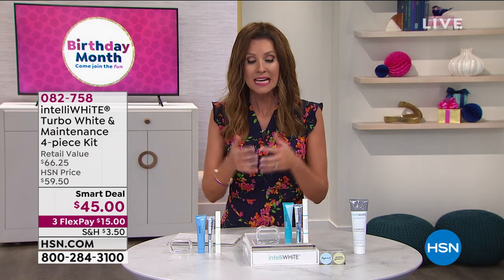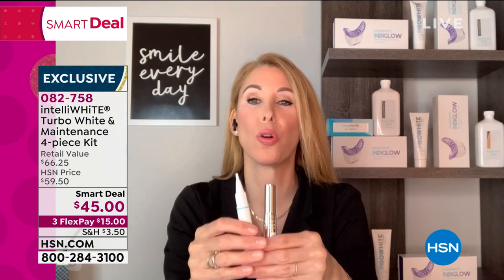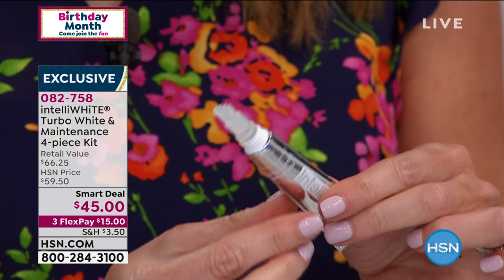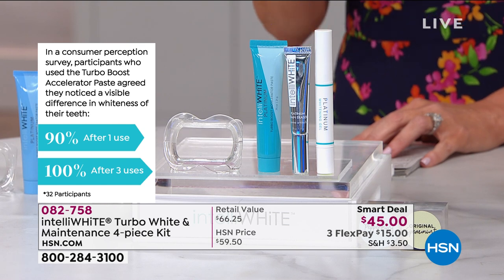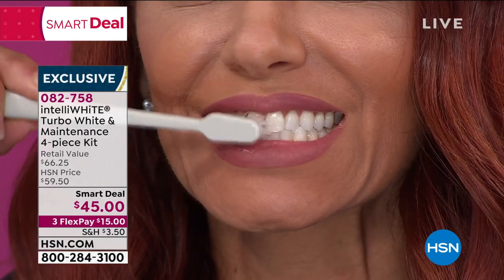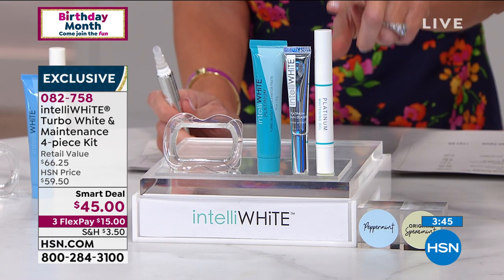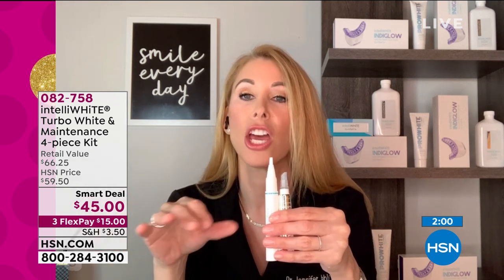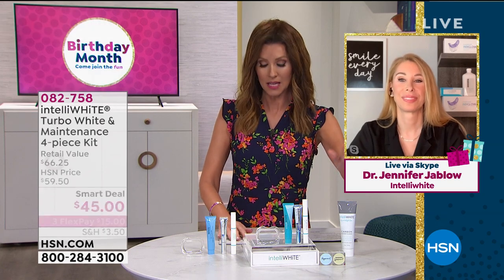intelliWHiTE Turbo White Maintenance 4piece Peppermint...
intelliWHiTE Turbo White   Maintenance 4piece Peppermint Kit

A simple and easy at home whitening system designed to give you rapid whitening results in less time.

    .75 oz. Platinum Turbo Boost Accelerator Paste
    .39 oz. Platinum Stain Eraser
    .12 oz. Platinum Whitening Gel Pen  Peppermint
    Whitening mouth guard

Turbo Boost Paste

    The Platinum Turbo Boost Accelerator Paste with a pH of 8.95 cleans, prepares and raises the PH of the tooth's surface
    Removing debris and pellicle layer allows peroxide in the pH neutral Platinum Whitening Gel pen to work even better
    The ingredients in the accelerator are specially formulated to help break down the peroxide in the Platinum Whitening Pen faster
    Contains Xylitol, a natural sweetener that has been known to make plaque less adhesive to teeth and reduce the chance of tooth decay

Stain Eraser

    Helps reduce the appearance of stains and brightens the look of teeth, on the go
    Maintenance to use in between and during your whitening treatment
    Contains peroxide to help reduce the appearance of surface stains
    Soft scrubber tip helps clean teeth after meals

Whitening Gel Pen

    When used as directed in conjunction with the Turbo Boost Paste, a clinical study of 32 participants teeth averaged 9 shades whiter after 4 days using one time per day and more than double that number of shades after 7 days using one time per day.
    The Platinum Whitening Gel's no drip tacky formula has a unique pen delivery system for precise application
    The whitening guard keeps the lips retracted and the gel away from the gum tissue
    The Platinum Whitening Gel contains Xylitol, a natural sweetener that has been known to make plaque less adhesive to teeth and reduce the chance of tooth decay

Mouth Guard

    The comfortable whitening mouth Guard retracts lips for better teeth visibility to make for easier gel application of the whitening gel
    Whitening Mouth Guard helps the gel to work better by preventing wash away, keeping the gel from getting diluted by saliva
    Washable, fits comfortably in most mouths, lips rest easily
    Approx. 2.75"L x 2.25"W x 1"H

Turbo Boost Paste

    Step 1 Remove cap from Platinum Whitening Pen and twist the bottom until a small drop appears on the brush. It may take several turns to prime the pen the first time. Remove mouth guard from packaging. Set both items aside.
    Step 2 Place a peasized amount of Platinum Turbo Boost Accelerator Paste on a dry toothbrush. Do not wet brush after Accelerator Paste is applied.
    Step 3 First, dry teeth with a tissue and then brush the front surfaces of the teeth you want to whiten moving from tooth to tooth in a circular motion for about 30 seconds making sure to leave a thin film of paste on the teeth. Gently spit excess saliva. DO NOT RINSE.
    Step 4 Insert Whitening Guard into Mouth
    Step 5 Paint a layer of Platinum Whitening Gel on the front surface of upper and lower teeth. If more gel is needed, twist pen again. When applying gel, stay away from gum tissue. Gel should only be applied to teeth.
    Step 6 After 10 minutes, remove Whitening Guard and spit excess. DO NOT RINSE, DRINK OR EAT FOR 20 MINUTES AFTER TREATMENT. Platinum Whitening Gel will continue to work.
    After each whitening session rinse the Accelerator Paste off toothbrush with warm water and leave toothbrush to dry so it's fresh for your next session. Wipe brush tip of the Whitening Pen after each use.
    Repeat once a day for 57 days. EVERYONE HAS DIFFERENT WHITENING NEEDS Your shade of white is unique to you. You should see results in as little as 46 treatments but continue to use until you reach your desired result. For maintenance use as desired.

Stain Eraser

    Use after eating or drinking staining food or beverages.
    Squeeze tube until small drop appears on tip.
    Place rubber tip against teeth.
    Applying light pressure, rub in circular motion moving from tooth to tooth for 2 minutes.

Whitening Gel Pen and Guard

    Insert Whitening Guard
    With Whitening Platinum Pen Paint an thin layer on front surface of bottom and top teeth
    Wait 1 treatment cycle
    Remove Guard and Rinse
    Repeat 6 more times or as needed for desired results

Turbo boost, stain eraser and pen made in USA mouth guard made in China

    Intelliwhite whitening products will only whiten your natural teeth, and will only whiten caps, veneers, crowns, fillings and dentures back to their original color. Do not use while wearing braces or any other kind of overnight dental appliance.